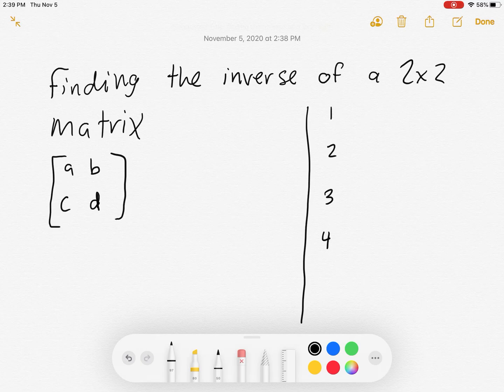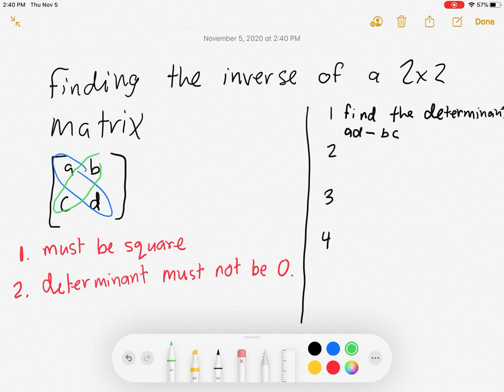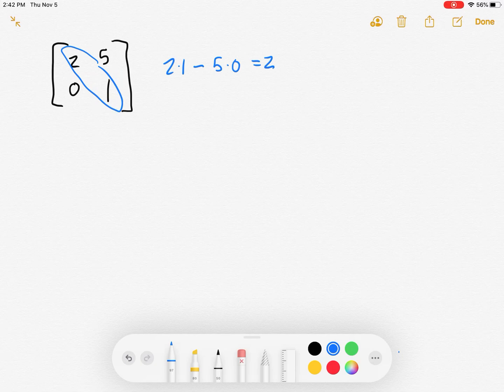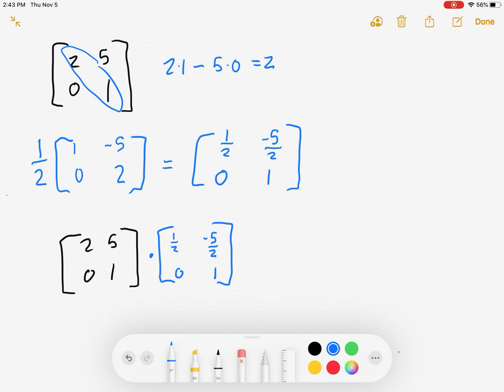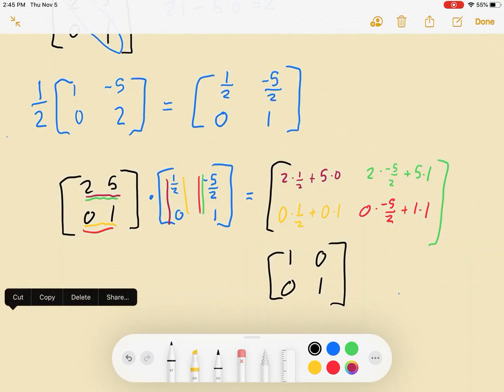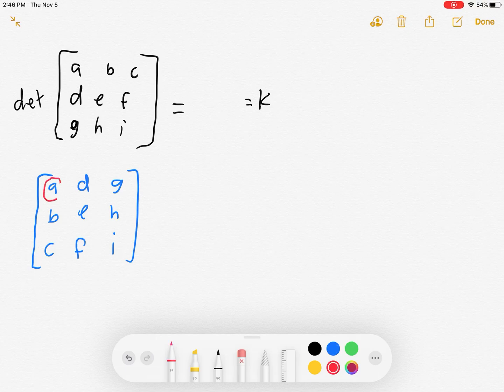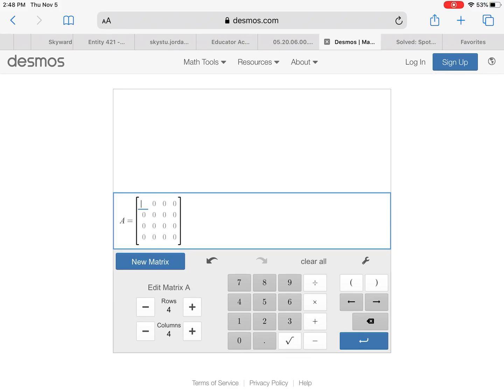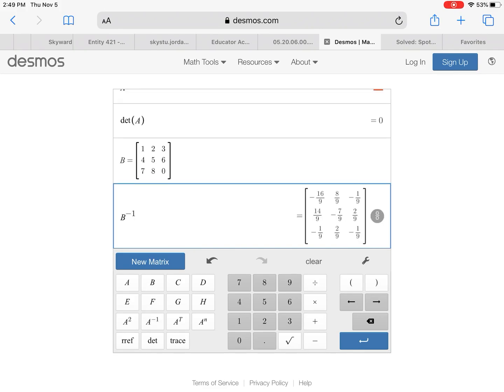Finding the inverse of a 2x2 matrix